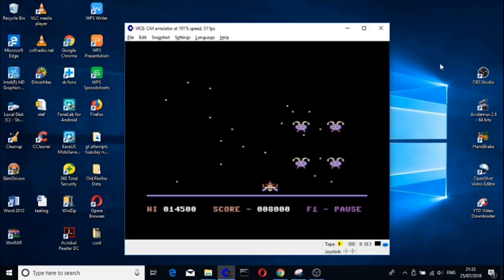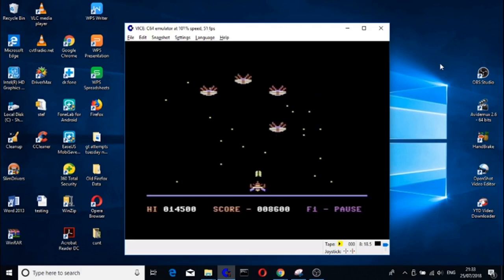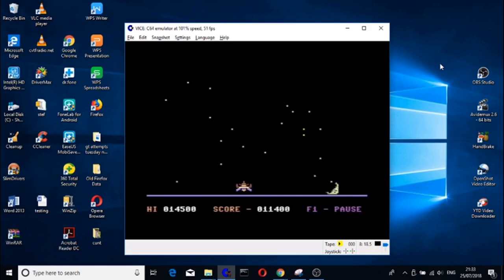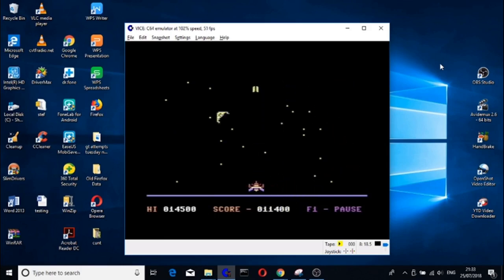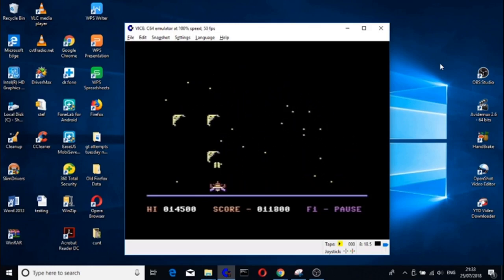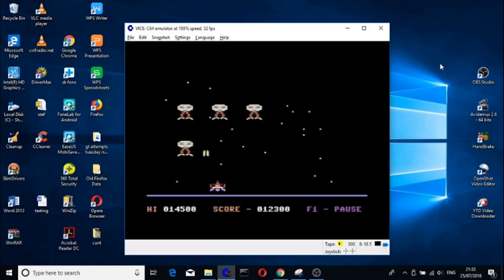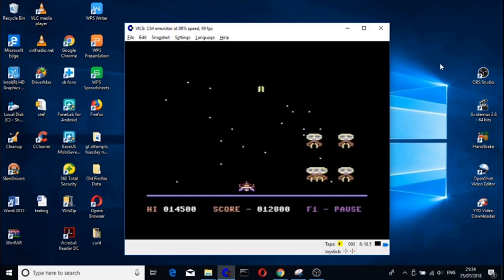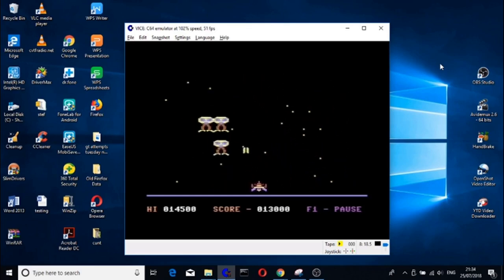ULTIMATE INVADERS C64 DAVID SWINNERTON